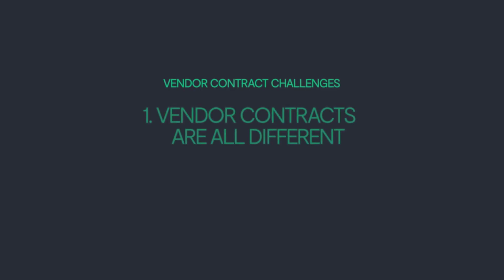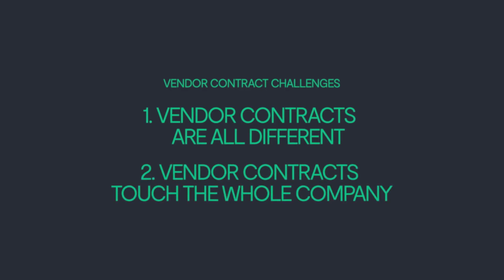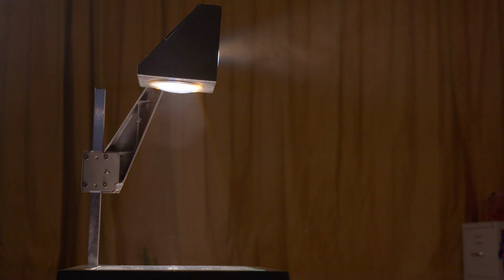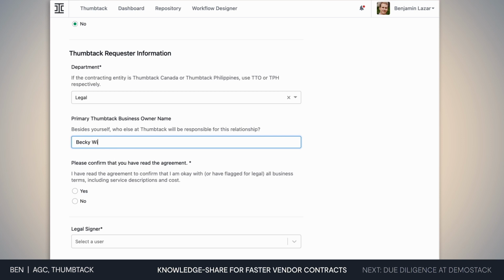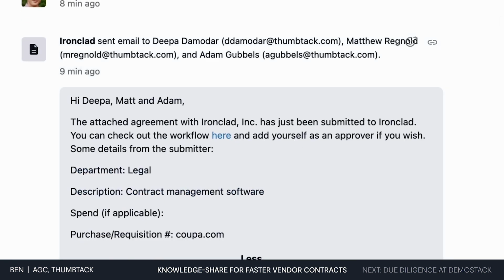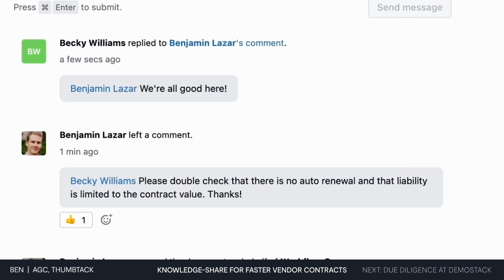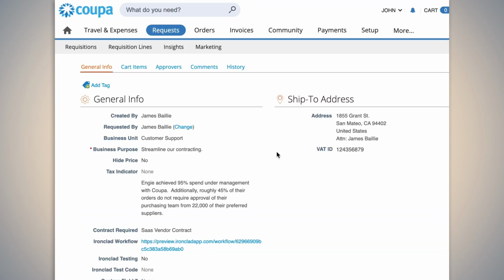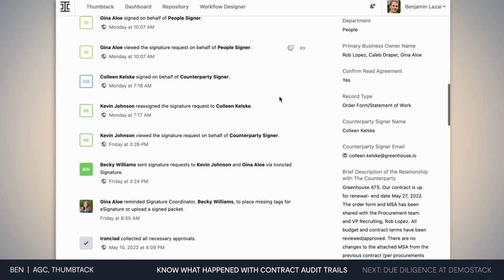How to Improve Vendor Contracts with the AGC of Thumbtack